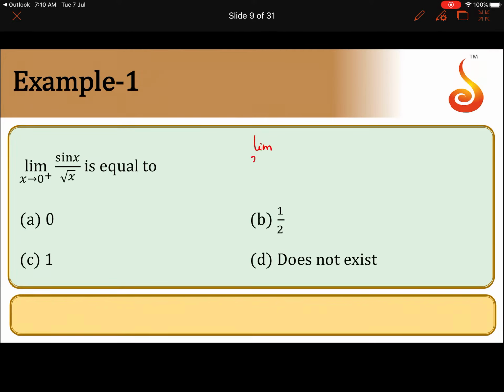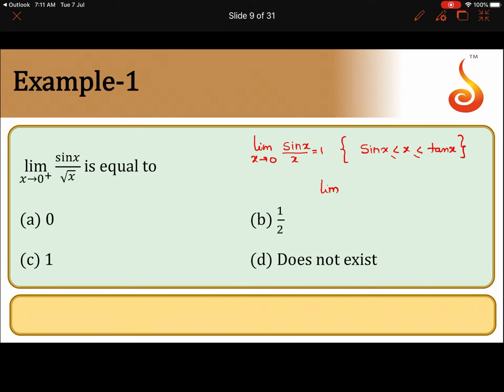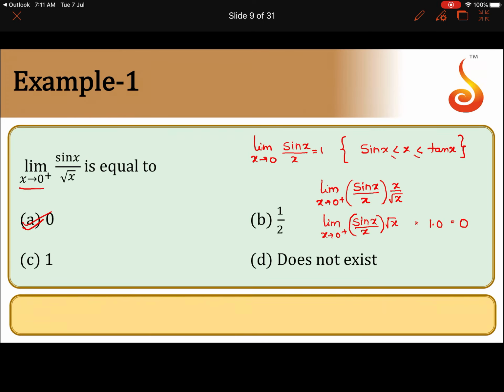PU 2 | JEE S1 | Maths | Limits | Lecture 2 | Slide 1 | EX 1